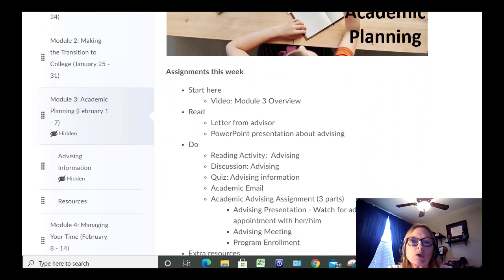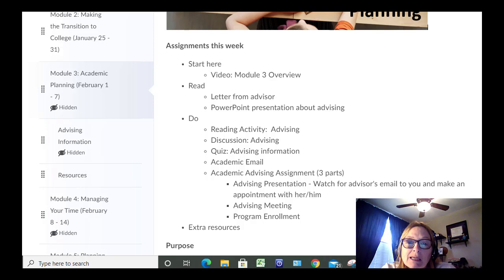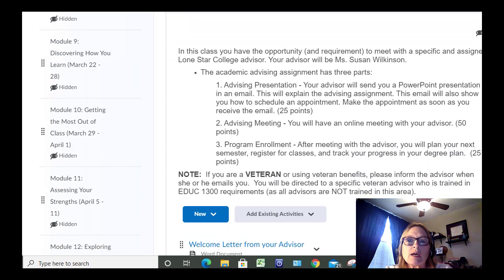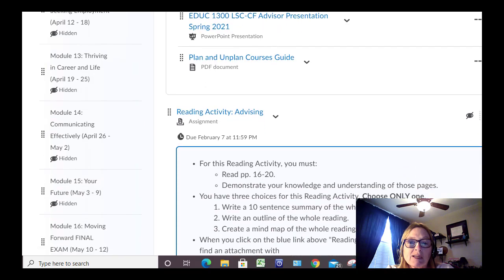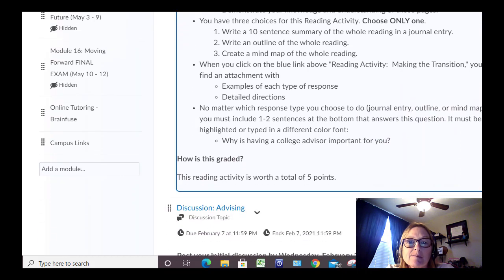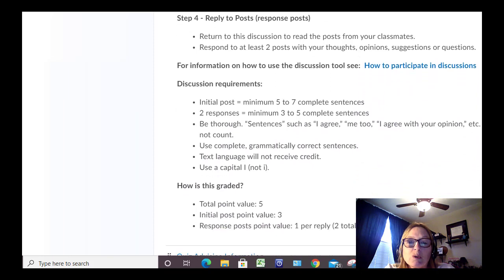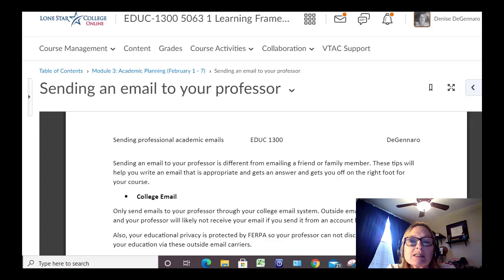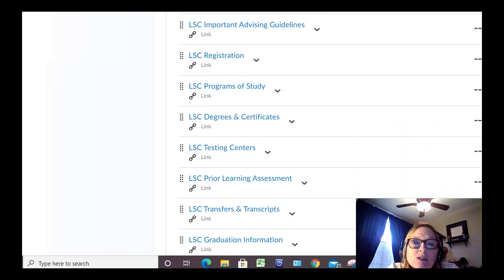Module 3 Spring 2021 captioned